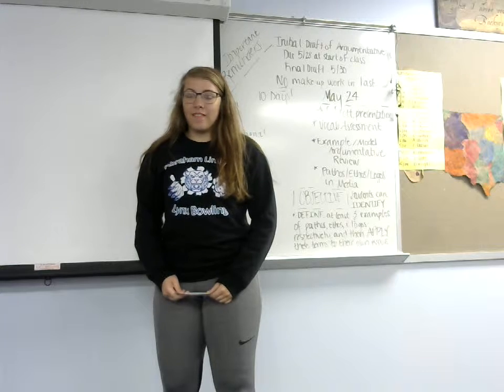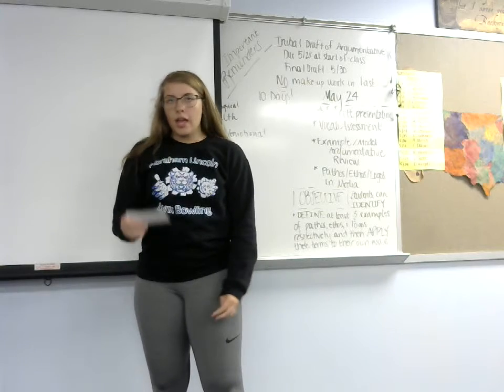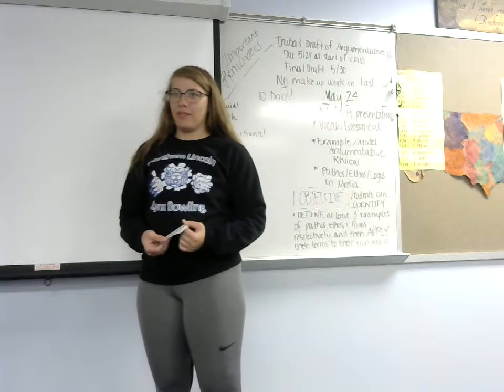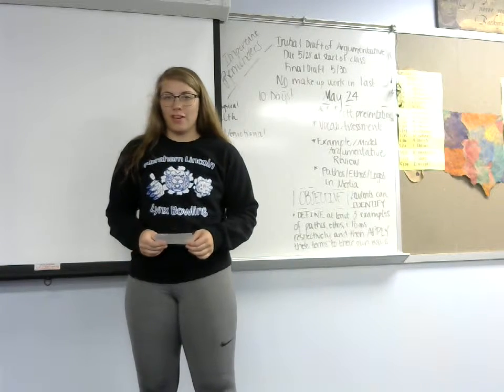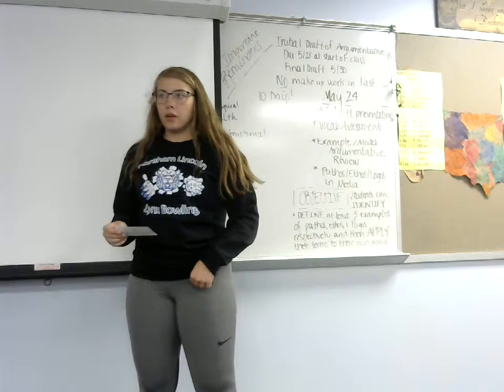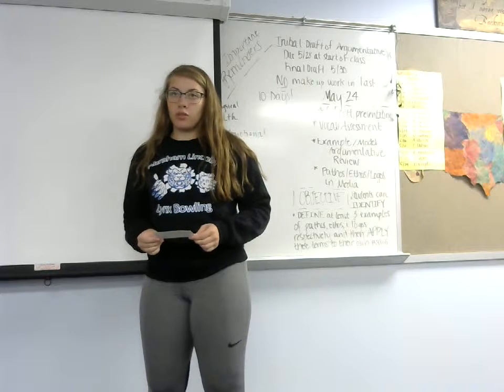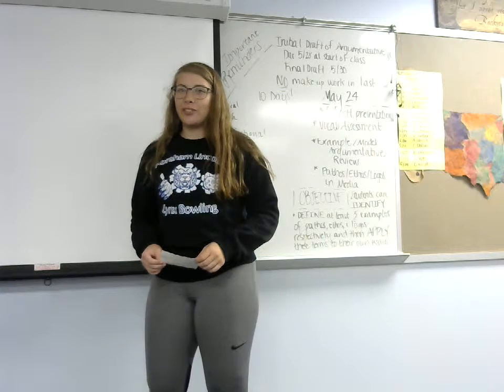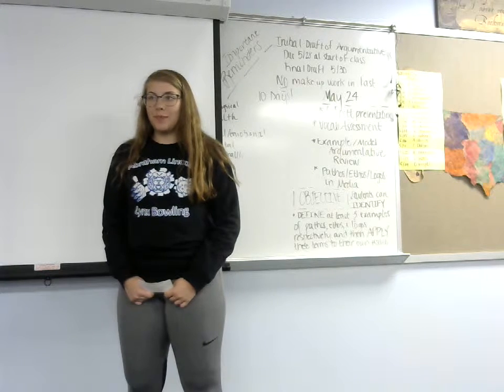Lauren Olson: Impromptu (Hail Storms)